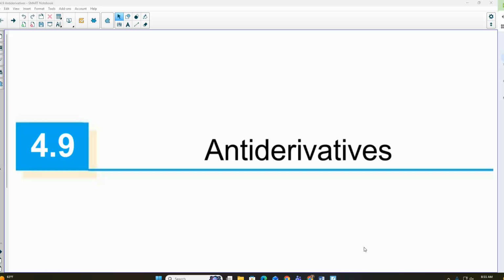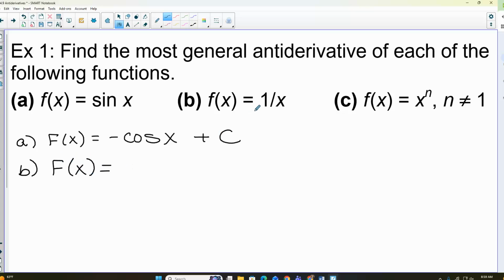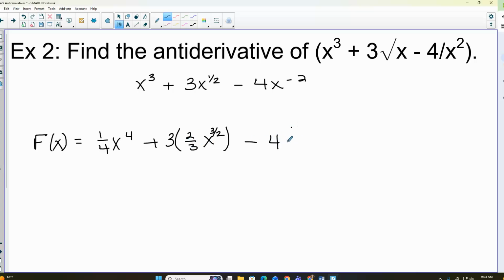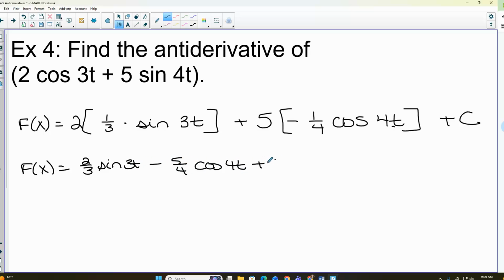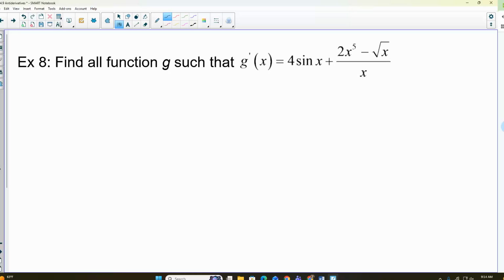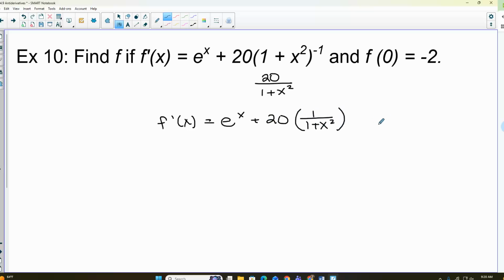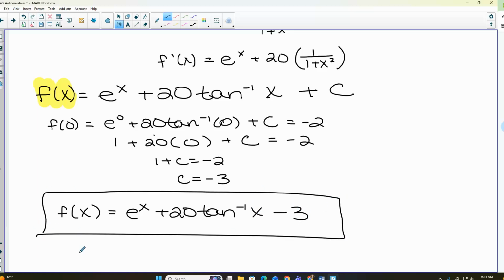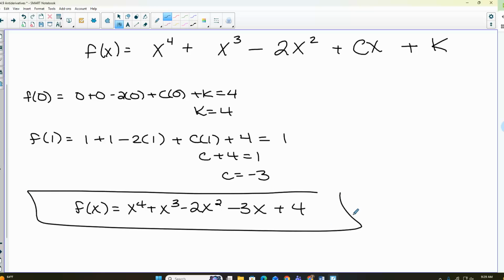Section 4 9 March 10